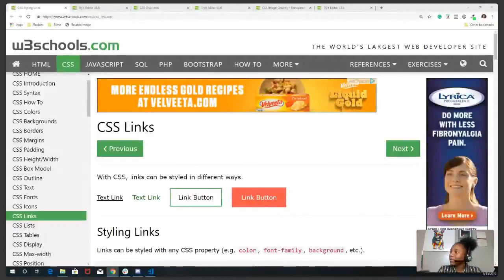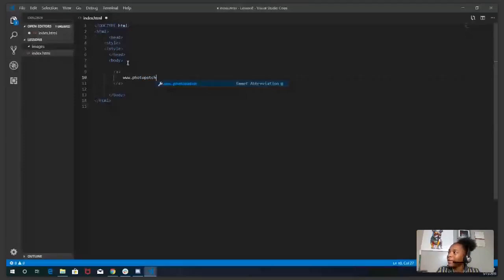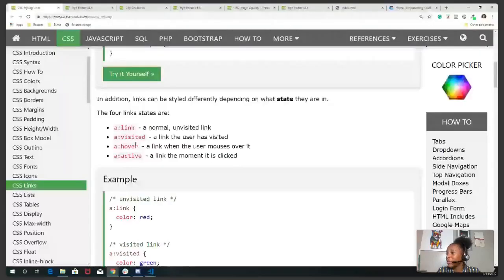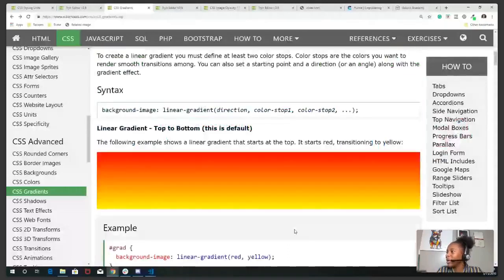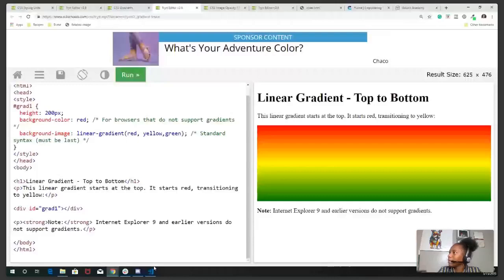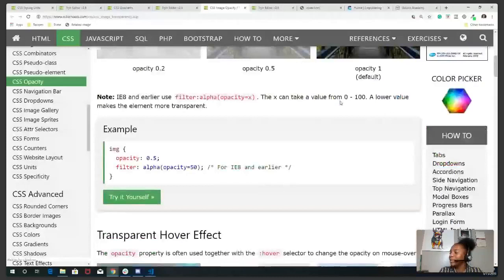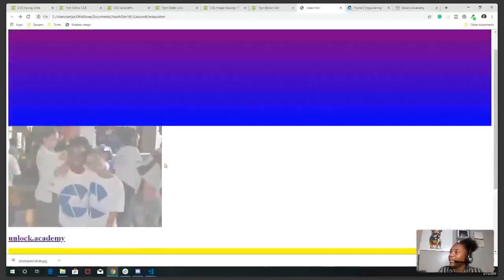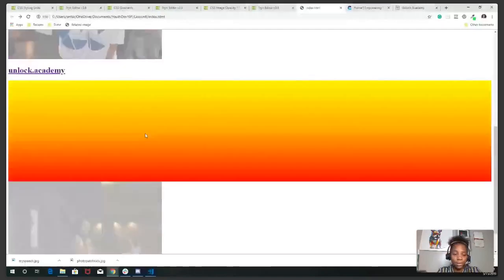YOUTHDEV101 Lesson #8 | Unlock Academy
In this video Coach, Jay Jay explores more CSS again. Jay Jay reviews gradients, opacity and more!